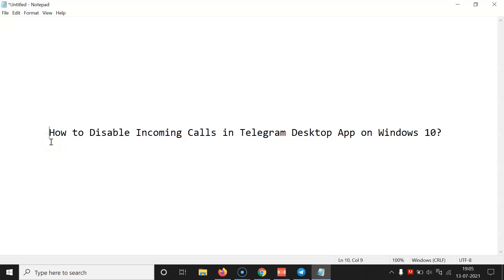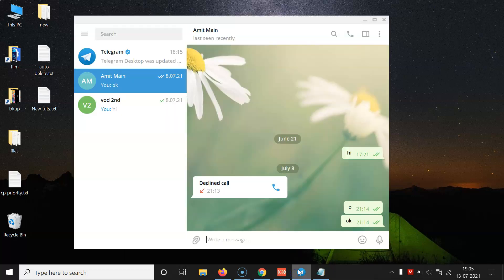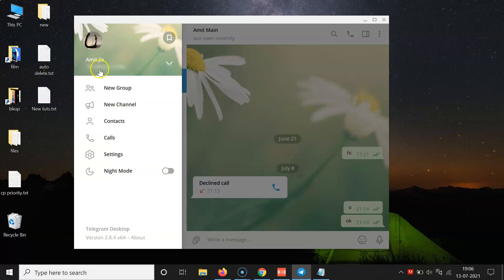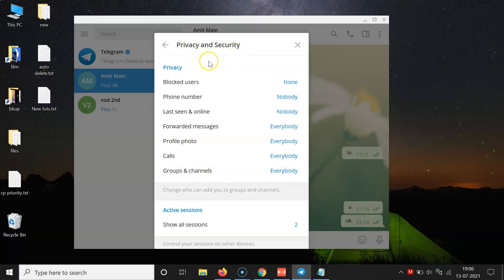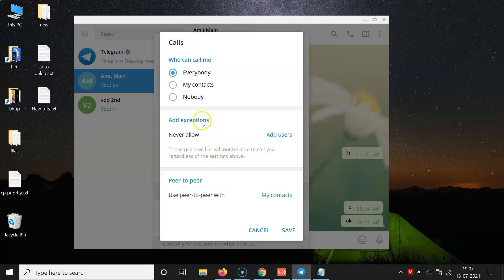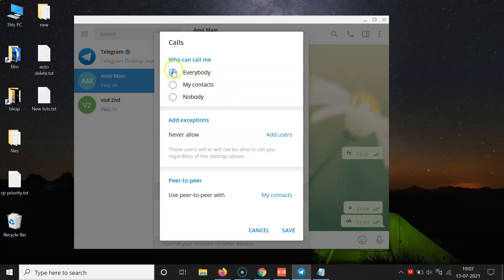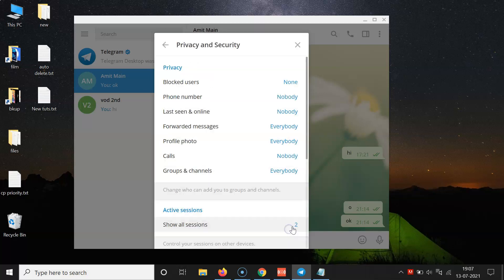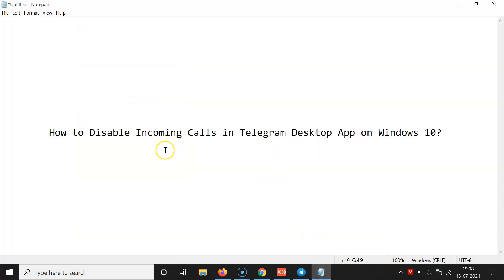How to Disable Incoming Calls in Telegram Desktop App on Windows 10?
Hi guys, In this Video, I will show you 'How to Disable Incoming Calls in Telegram Desktop App on Windows 10.'